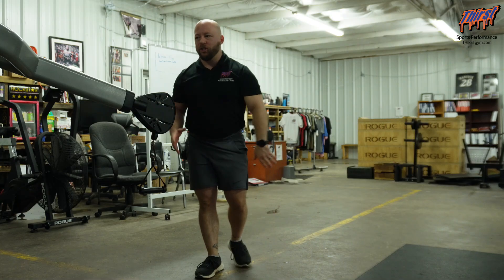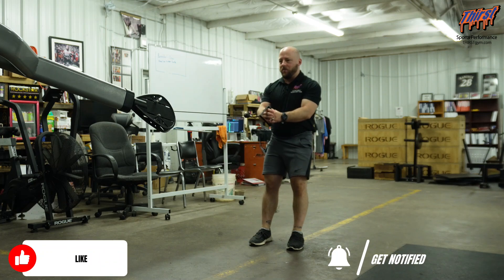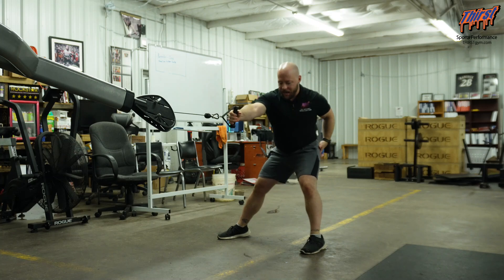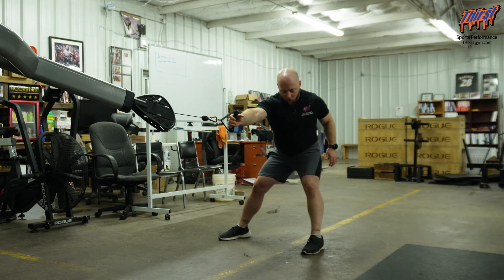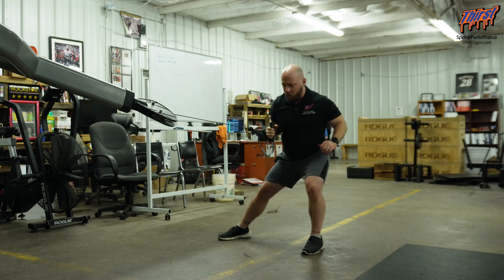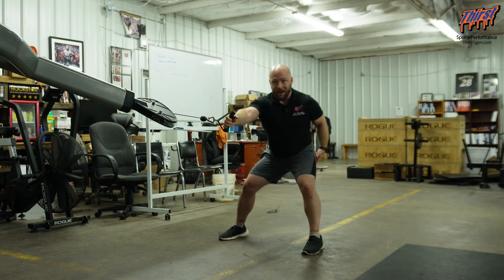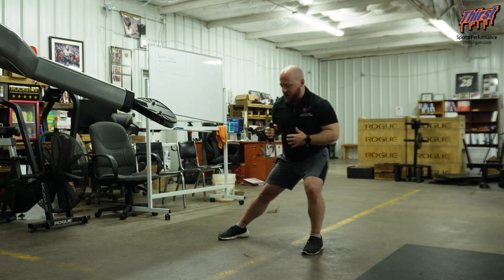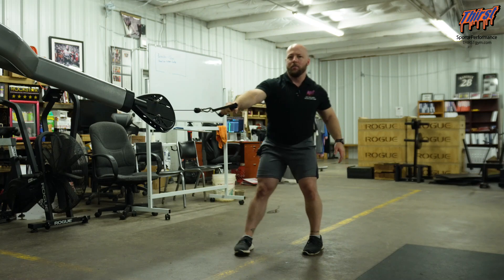Lateral Lunge Single Arm Cable Row - THIRSTgym.com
The Lateral Lunge Single Arm Cable Row is an upper body exercise to increase the strength of the upper back and lats while particularly putting the body into a position to sit into the back of the hips. This can help improve mobility in the hips while improving back strength. This particular position allows for a full range of motion while also challenging the abs, hips, and torso.